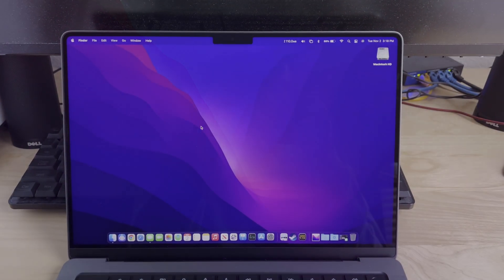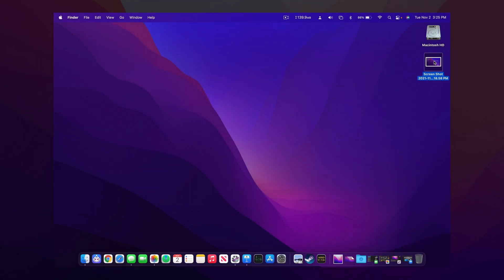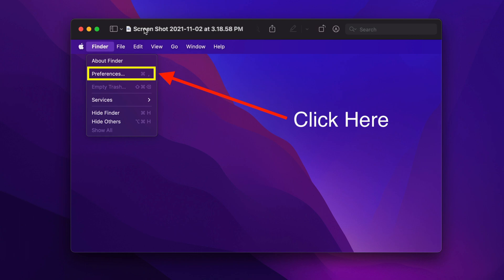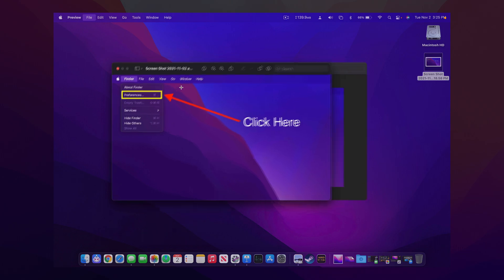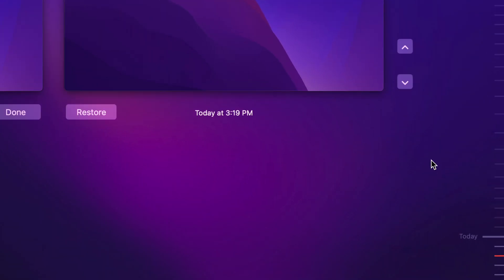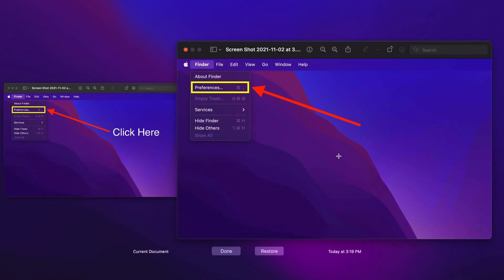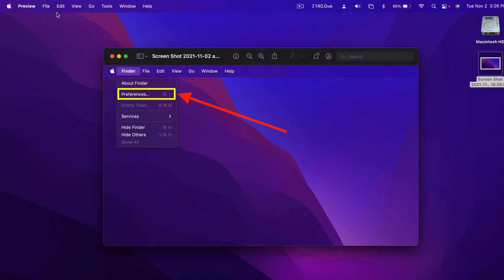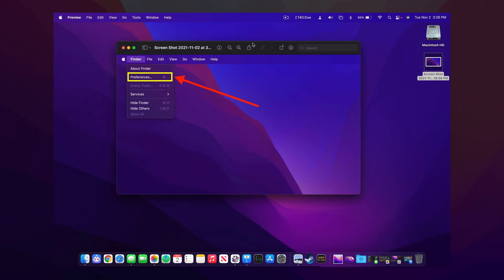How to Restore a File Version on a Mac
This video shows you how to restore an older file revision version on your Mac. This is useful if you have had multiple revisions of your file and need to restore a different version.